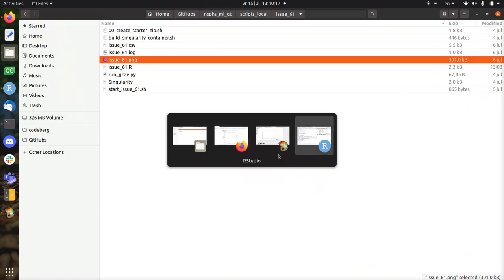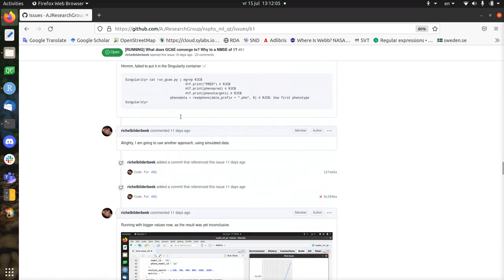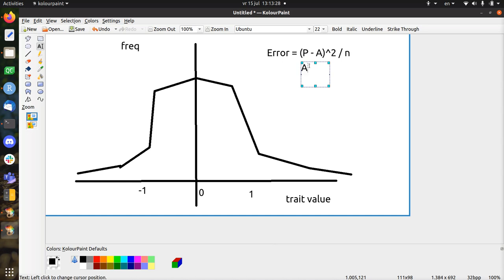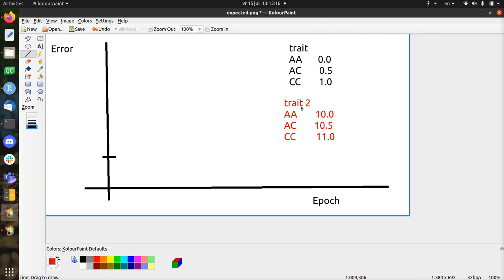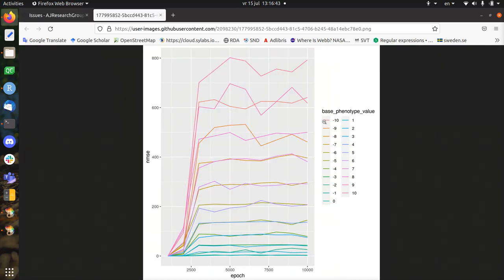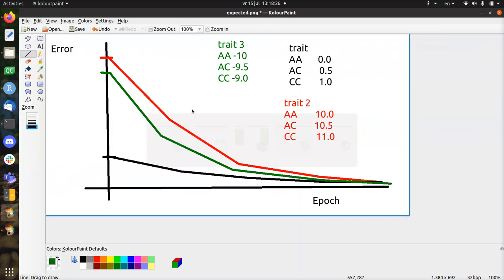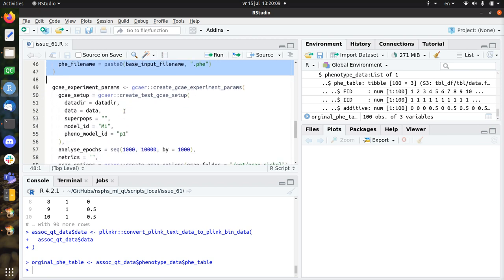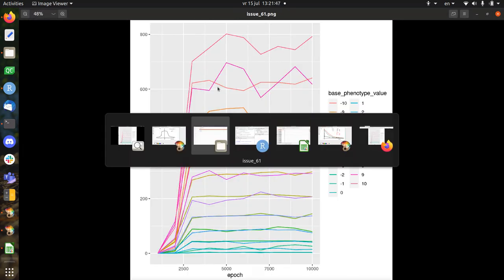nsphs_ml_qt issue 61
Here I argue that the experimental quantitative trait prediction extension of GenoCAE does not converge correctly.